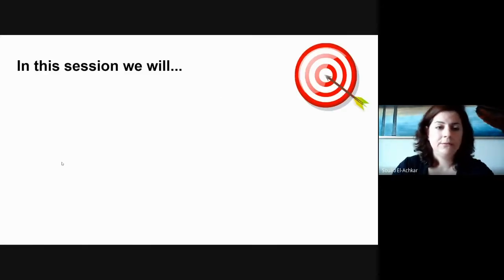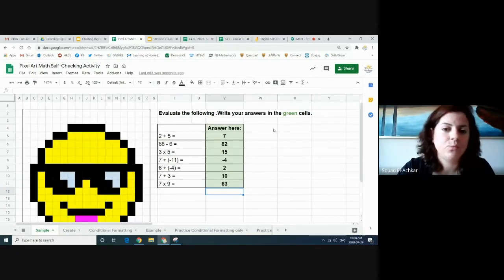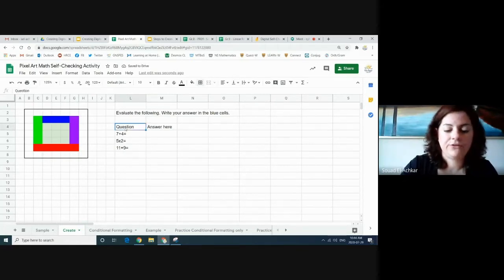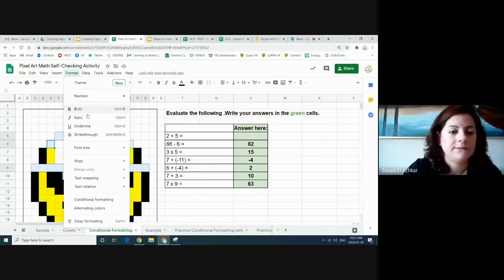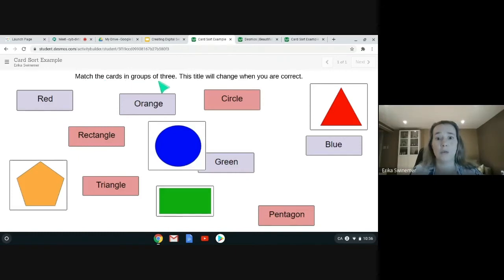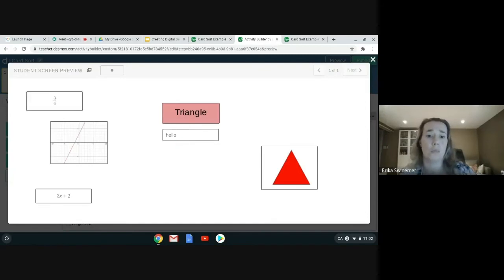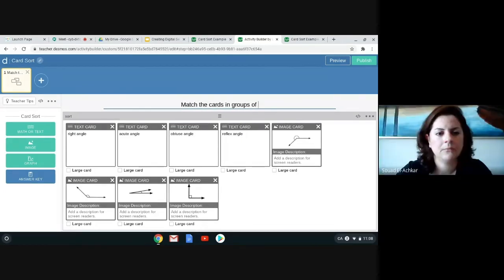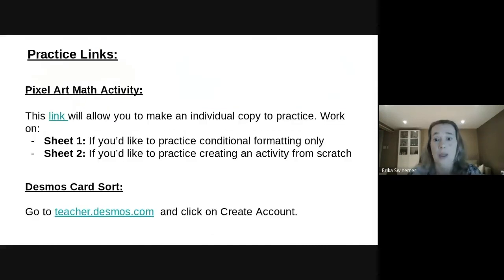Creating Digital Self-Checking Activities for the Math Classroom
Area of Focus: WebApps/Software/Digital Tools for the Classroom

Session Description:

The purpose of this session is to share with participants ways to create self-checking math digital activities that can be used in the classroom as well as during Online Learning. Particular focus will be on using Google Sheets to create Pixel Art math activities as well as using Desmos to create Card Sort activities. Although the target audience of our session is 6-9 math teachers, the ideas that will be shared can be adapted to be used at other grade levels. This session will be presented in English, however, math resources will be available in both English and French. Participants will need access to a computer/laptop/chromebook.

Presenter Biographies:

Souad El-Achkar and Erika Swinemer are junior high mathematics coaches within the HRCE. They mainly support grade 7-9 teachers, in both French Immersion and English programs.